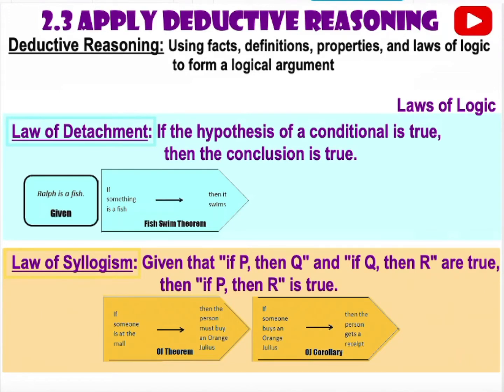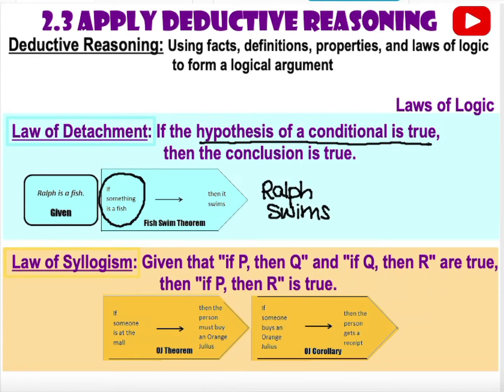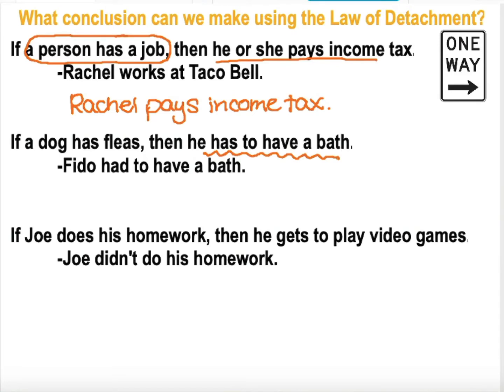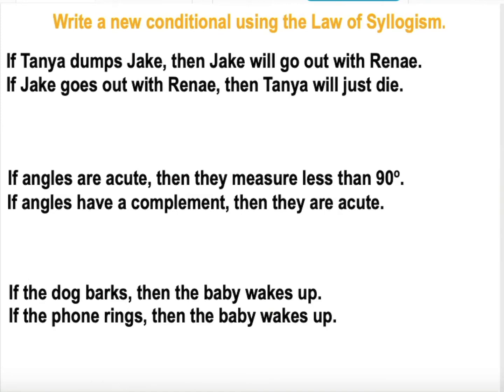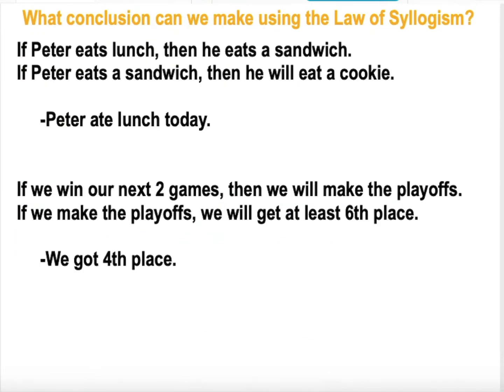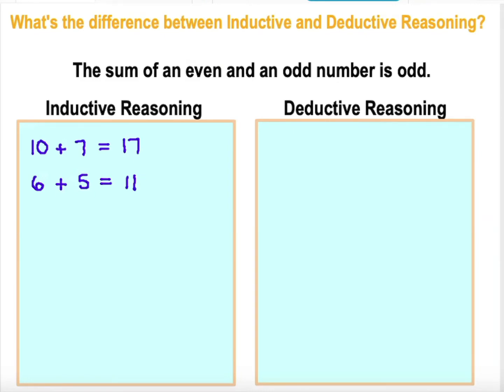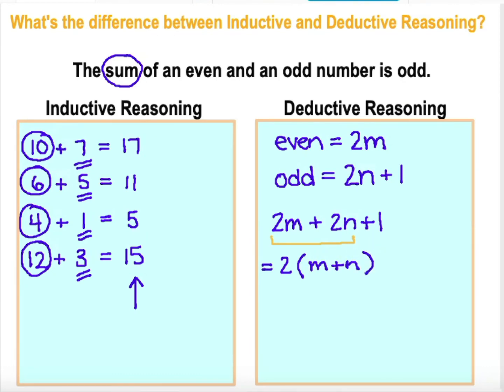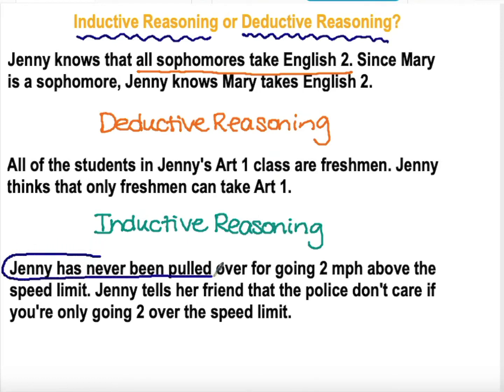2.3 Apply Deductive Reasoning